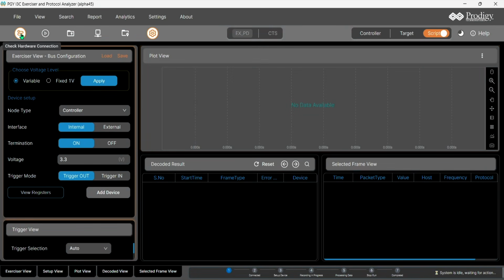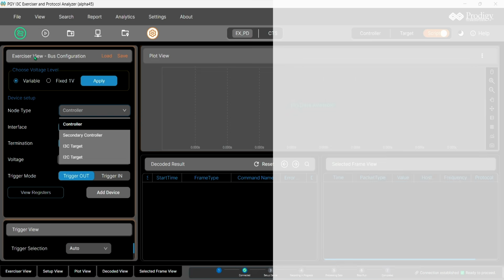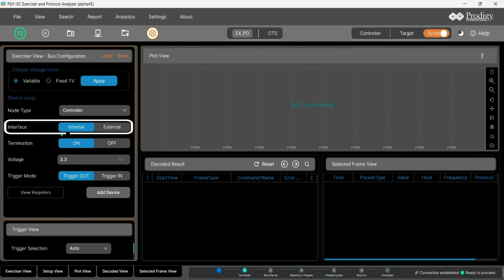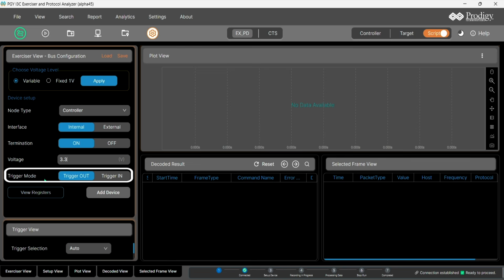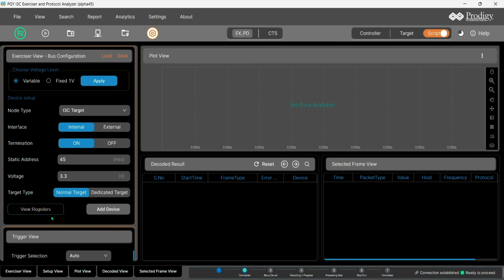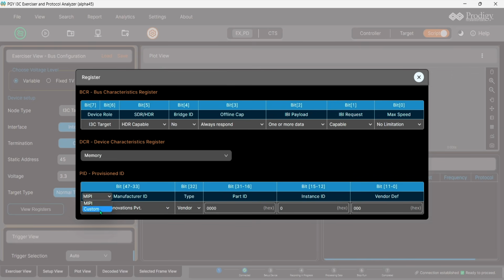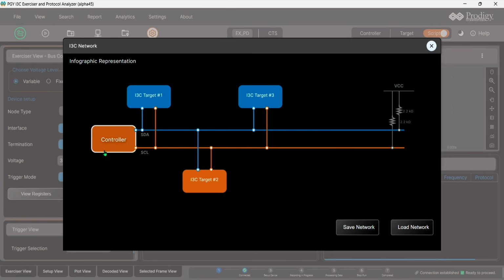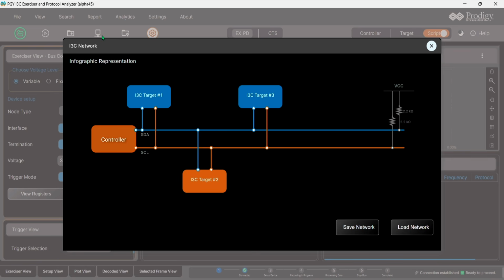I3C Bus Configuration - Controller and Target Setup | PGY-I3C-EX-PD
Correct configuration of controller and target devices is fundamental to I3C validation and communication setup. Understanding how to define roles, configure parameters, and build the I3C network is critical for accurate protocol testing.

In this video from the I3C Validation Deep Dive - PGY-I3C-EX-PD series, we demonstrate controller and target configuration using the Exerciser View Bus Configuration window in the PGY-I3C-EX-PD I3C Protocol Exerciser and Analyzer from Prodigy Technovations.

The platform enables flexible configuration of internal and external devices, allowing engineers to set up complete I3C networks for validation and debugging.

In this video, you will see:

• Controller and target role configuration in I3C
• Internal and external device setup
• Bus configuration using the Exerciser View
• Voltage and termination configuration
• Static and dynamic addressing setup
• BCR, DCR, and PID configuration
• Building and visualizing the I3C network

The PGY-I3C-EX-PD enables engineers to configure I3C bus environments, validate device communication, and debug controller-target interactions in semiconductor and embedded systems.